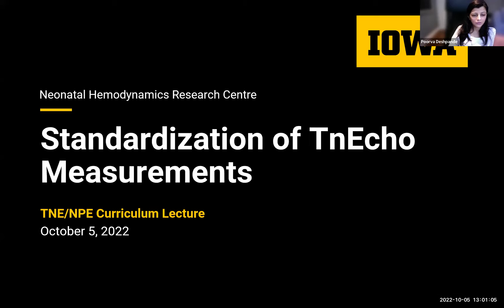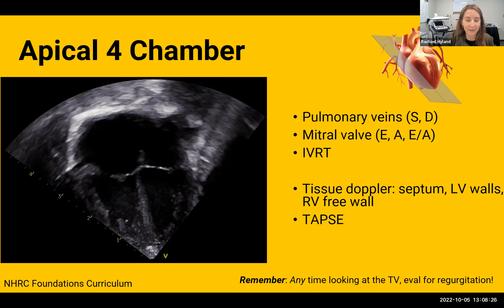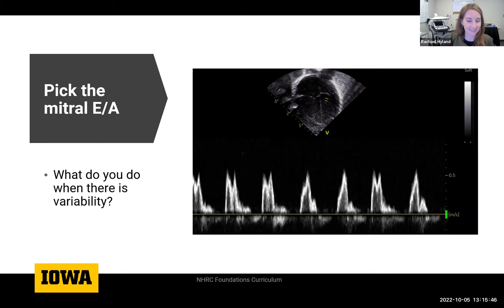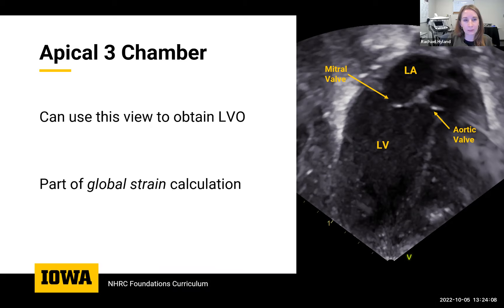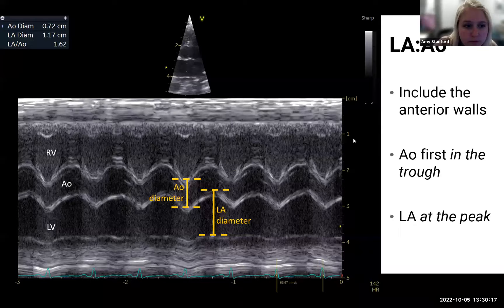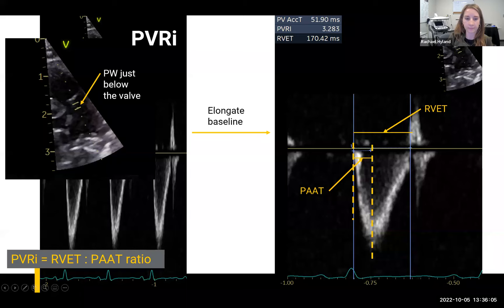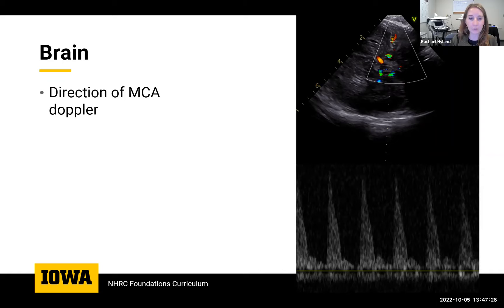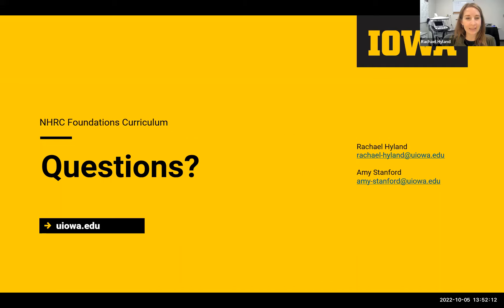Standardization of TnECHO Measurements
Speaker: Dr. Rachael Hyland & Dr. Amy Stanford
TNE/NPE Foundations Lecture Series: Lecture 15